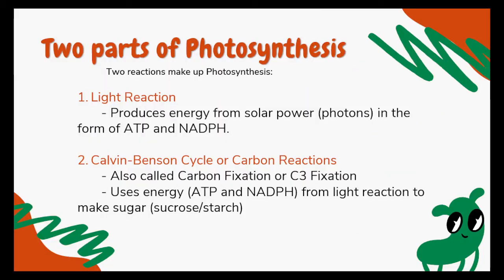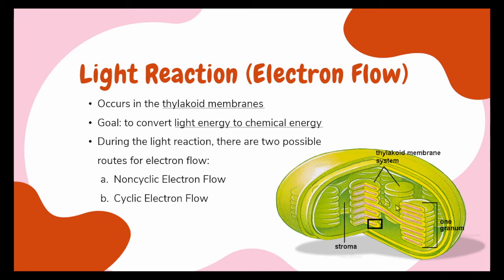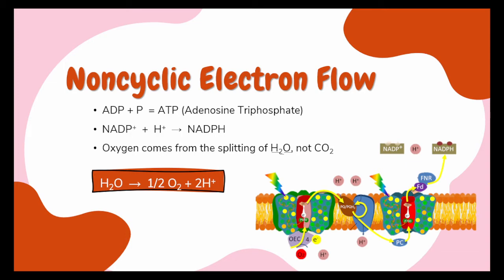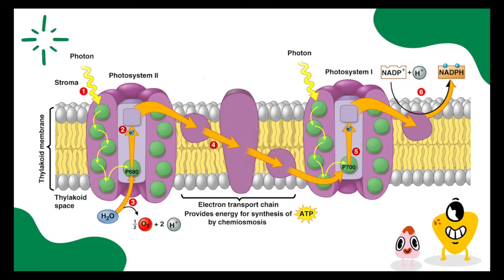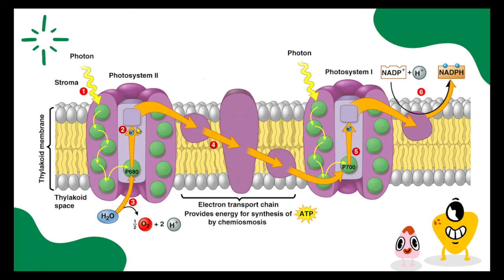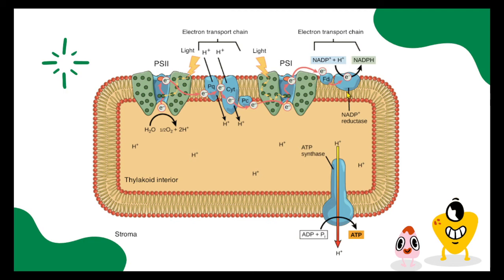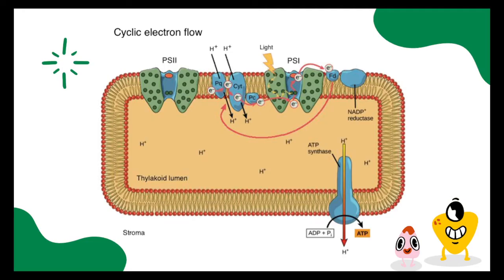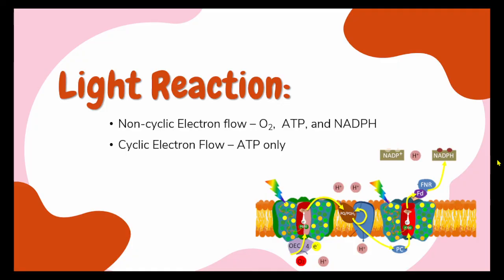8B Light Reaction